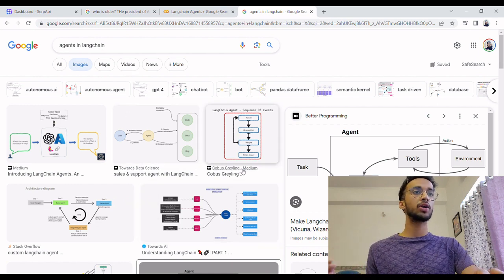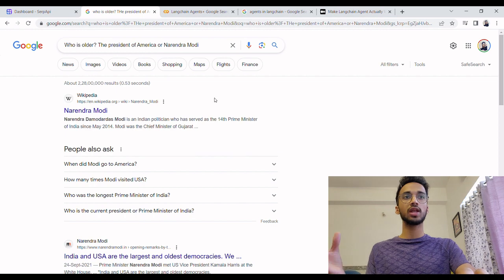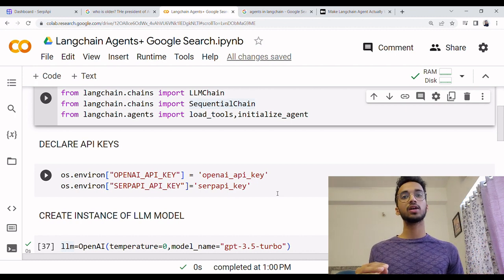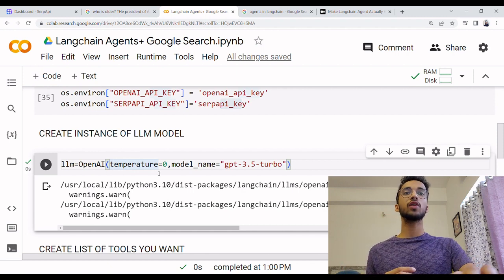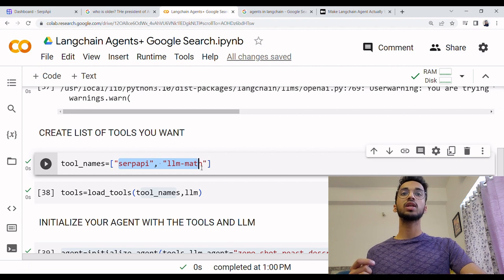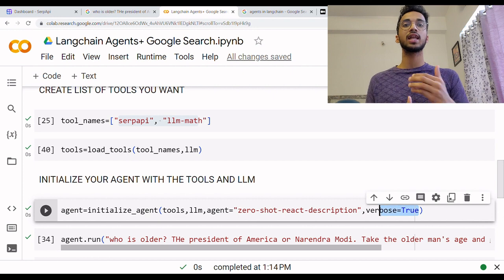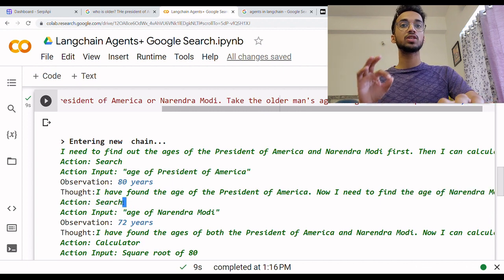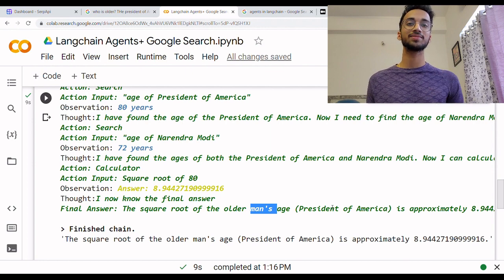LangChain Simplified #2| Agents Overview + Google Search API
In this video I explain the most fundamental concept inside the LangChain Framework: Agents. I  explain how you can use agents to powerful LLM based chatbots that can utilize tools like the Google Search API or SERP API.